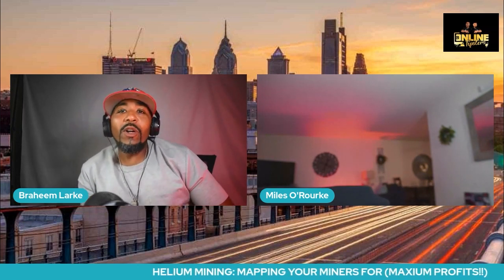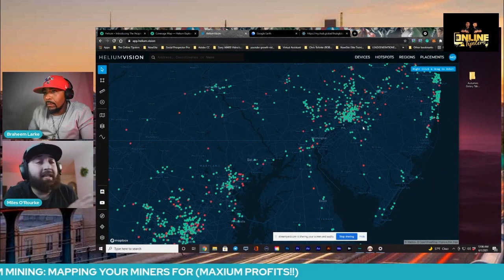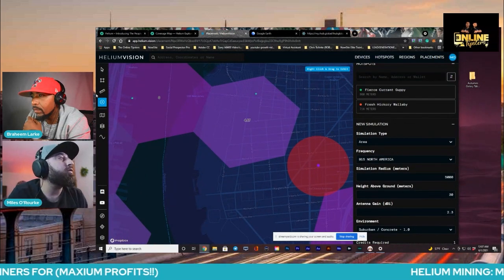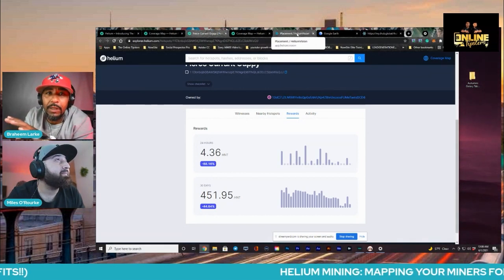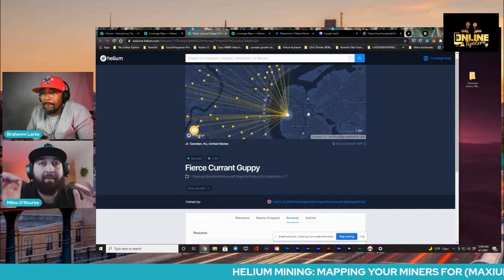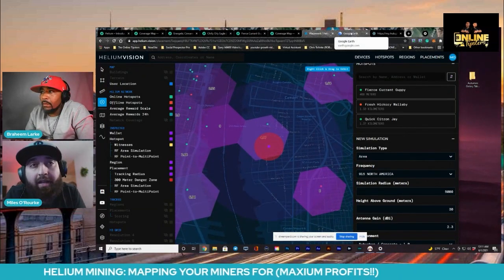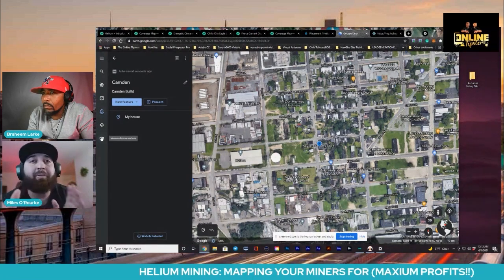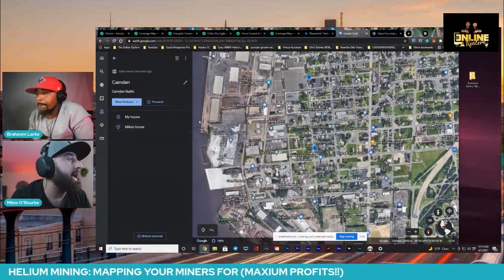Helium Mining Mapping Your Miners For Maximum Profits!!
This video will show you how to map your Helium (HNT) Miners for Maxium Profits to get your miners from the place we get ours go for questions call : or